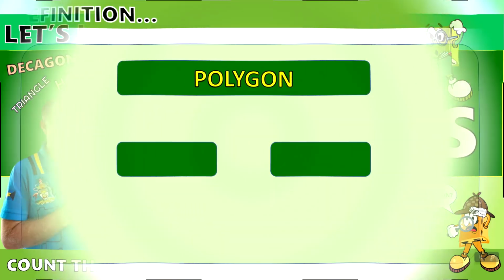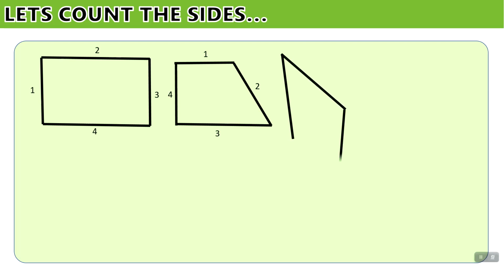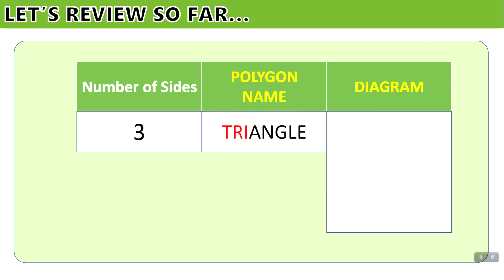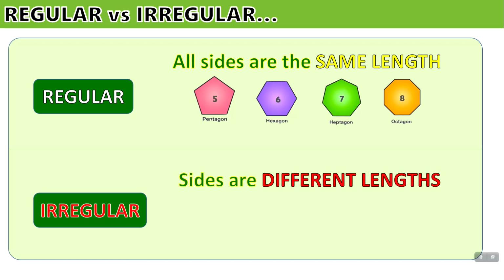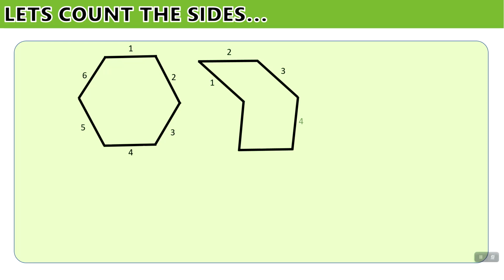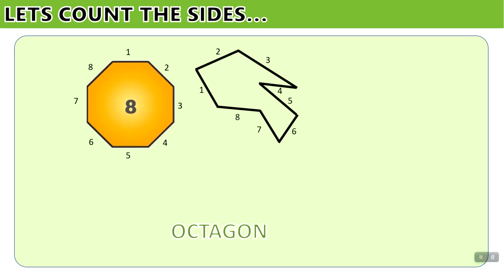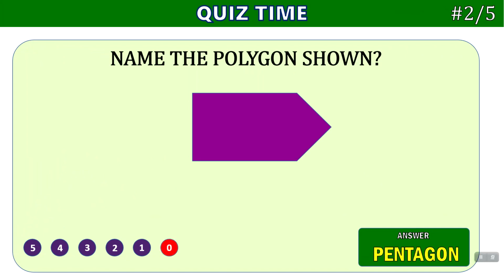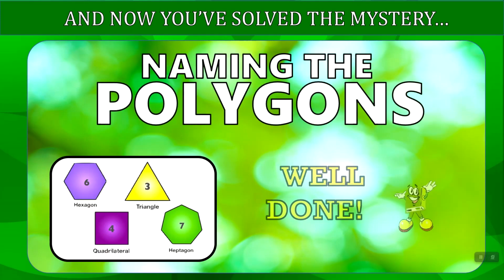Geometry: Types of Polygons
In this video you will learn:
1. The definition of POLYGON
2. How to name each shape based on its side:
  a) 3 sides - Triangle
  b) 4 sides - Quadrilateral
  c) 5 sides - Pentagon
  d) 6 sides - Hexagon
  e) 7 sides - Heptagon
  f) 8 sides - Octagon

There is always a QUIZ at the end to test what you have learned.